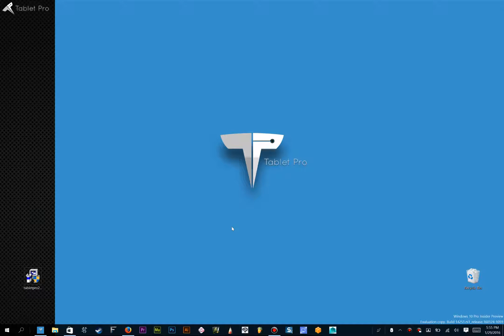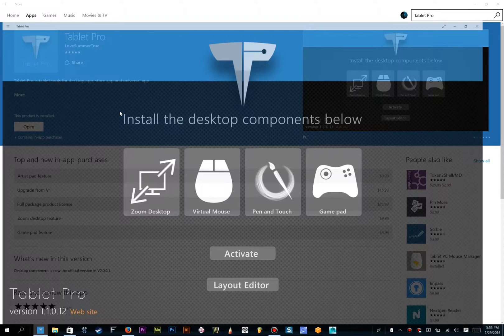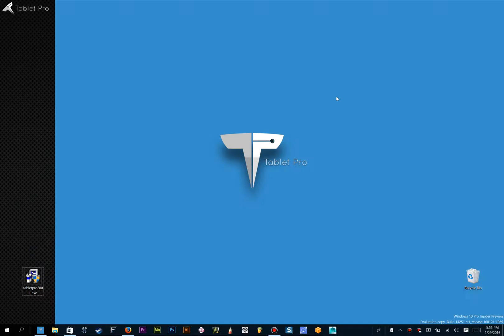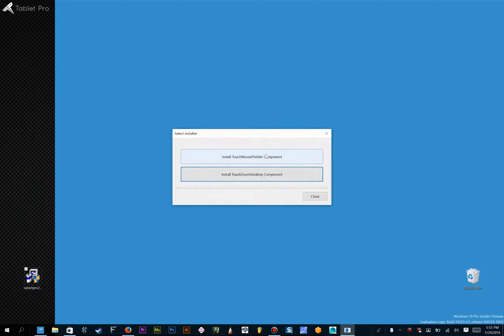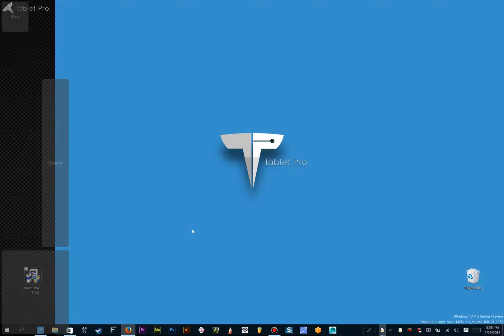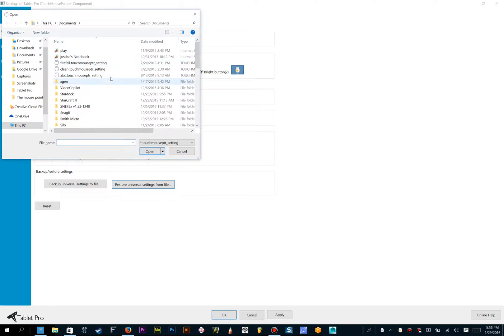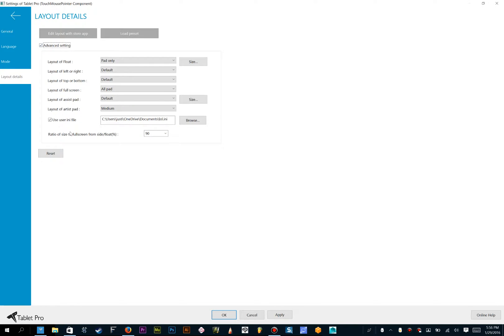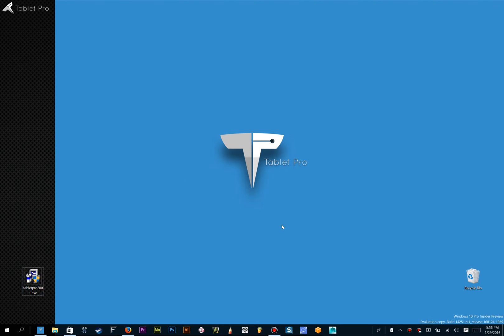Tablet Pro Install Video - Official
Official install video for the new Tablet Pro application. Use touch like a pro to control your tablet pc.